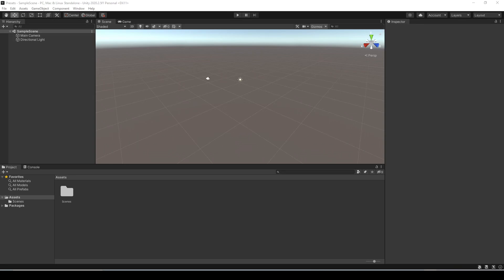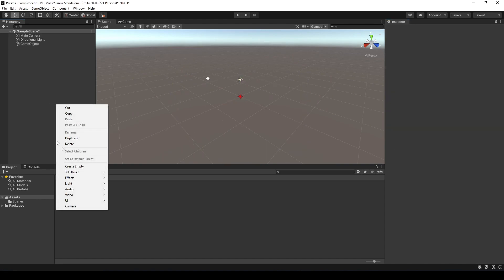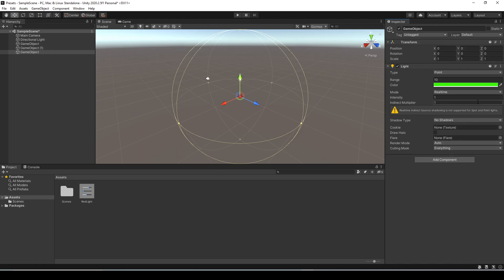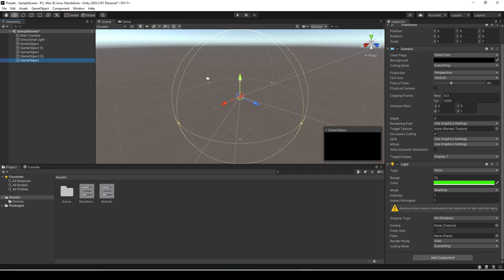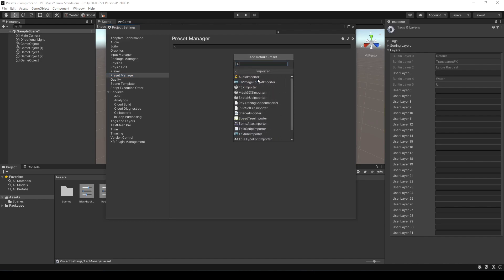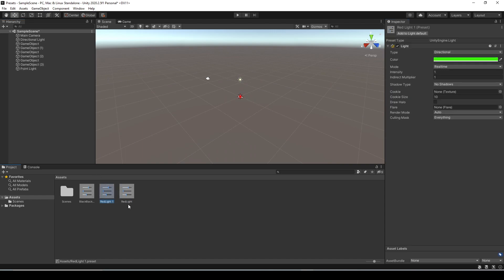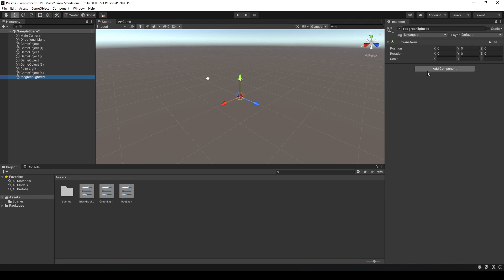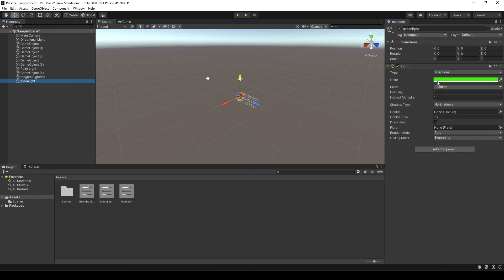Unity Presets 101 - Improve your workflow with default component values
Welcome to MetalStorm Games where you will learn how to make 2D and 3D games using the Unity Game Engine. My channel has a focus on Game Development for the beginner to intermediate level of programmer and game creator using C#. Please click the subscribe button if you would like to follow for more game development guides and tutorials, there will be complete beginner series and courses coming in the near future.

Learn how to use default preset values for components in Unity. This will help you optimize your workflow to save time and keep uniform themes and settings between everyone working on a project. Even as a solo developer this will help you keep your project organized and save repeating steps.

If you have some good examples of what presets can help with please leave them in the comments below.

Here are the Unity Support document links related to Presets and Defaults

Please join any of my social platforms below